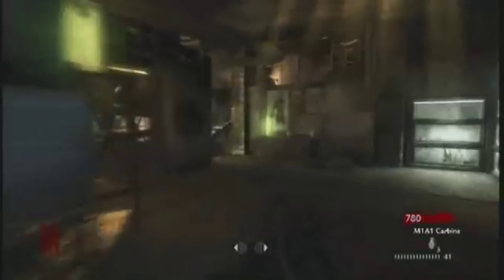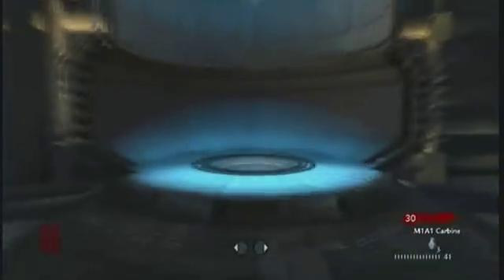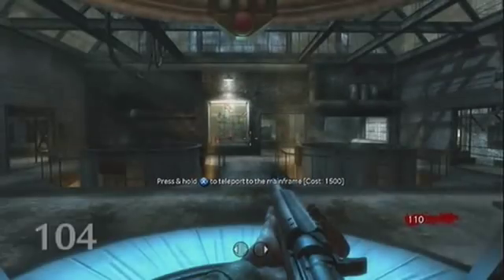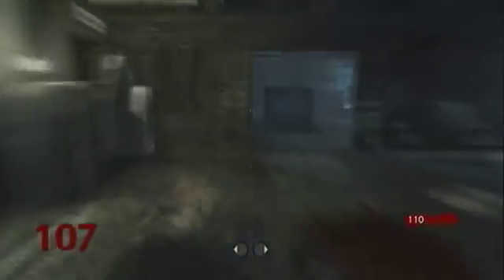Der Riese New Glitch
I guess the title speaks for it's self.
You need at least 3250 to open all the doors you will need to open.